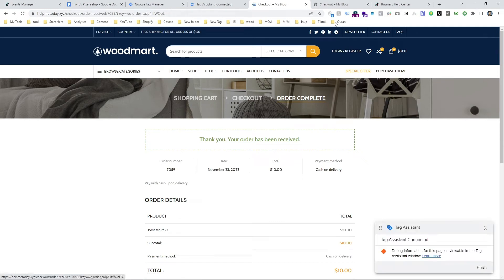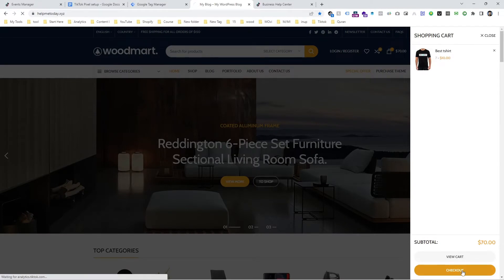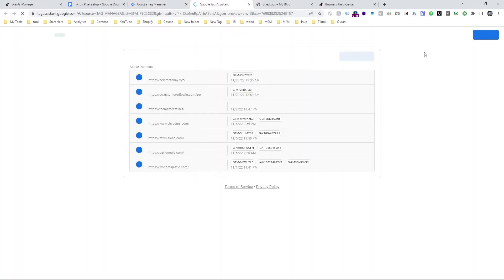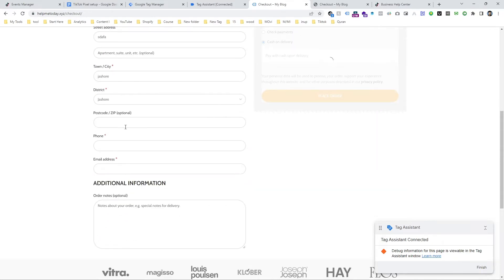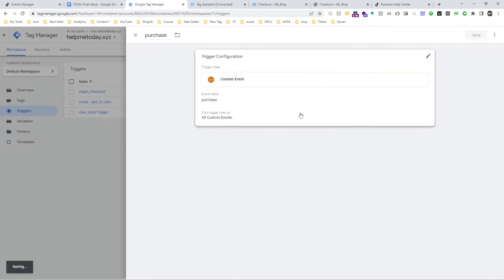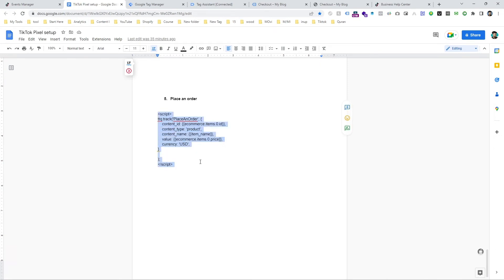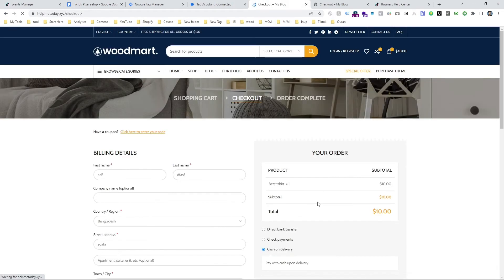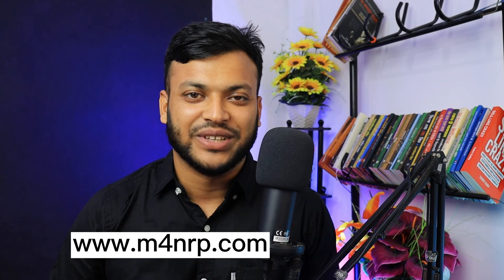Ecommerce Purchase Event Setup for TikTok Pixel with GTM - TikTok Pixel setup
Ecommerce Purchase Event Setup for TikTok Pixel with GTM
In this website I'm using WoodMart Theme:

✅ MY EXPERIENCE:
✫ Google Ads
✫ Facebook Ads